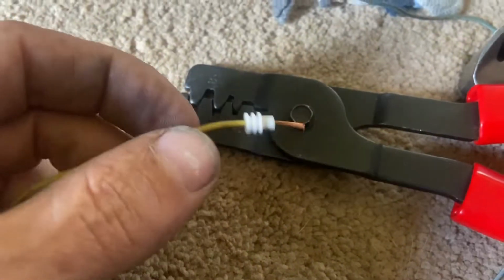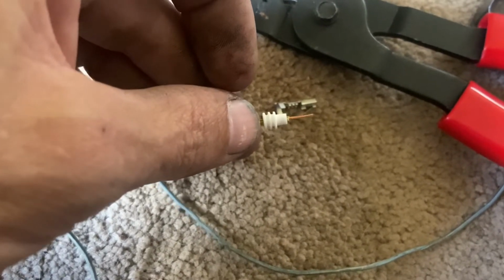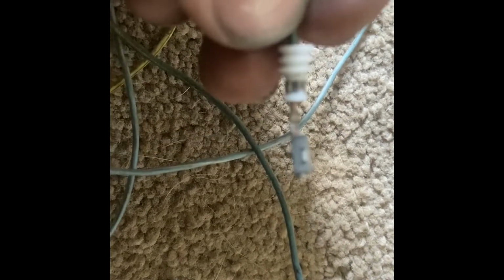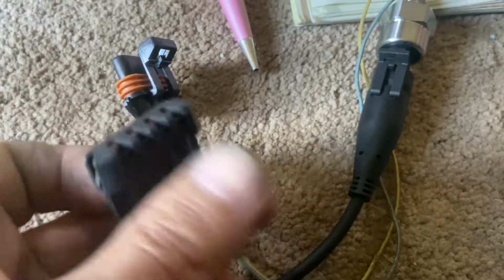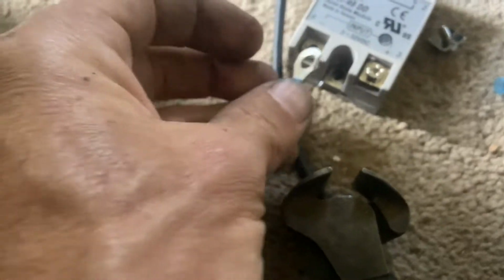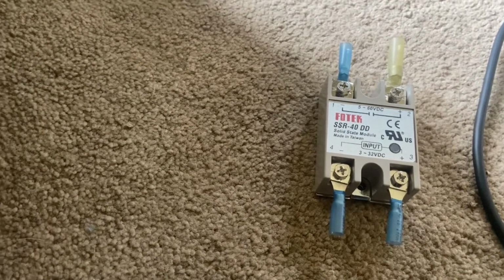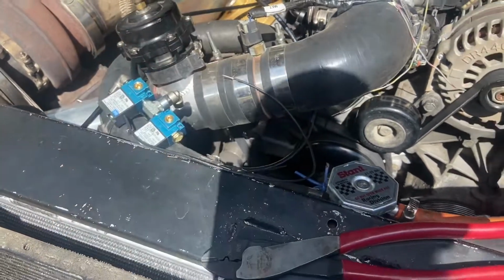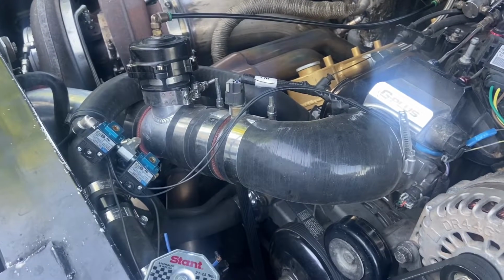Turbo Silverado Holley Terminator X boost controller/ bump-scramble wiring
Today we dive into our wiring!! Let’s see what we need!